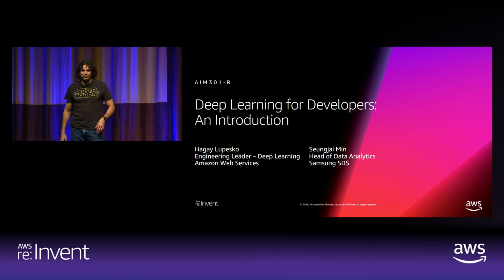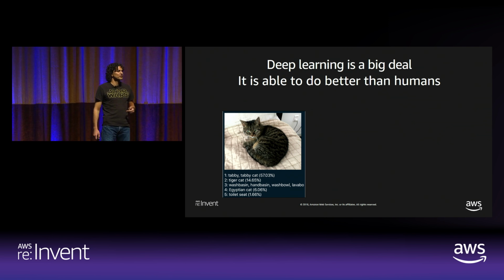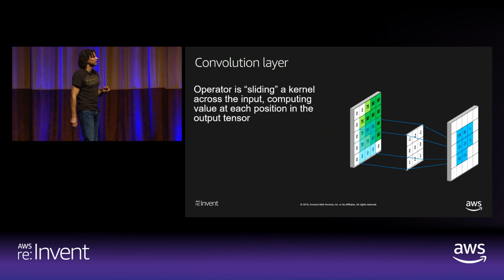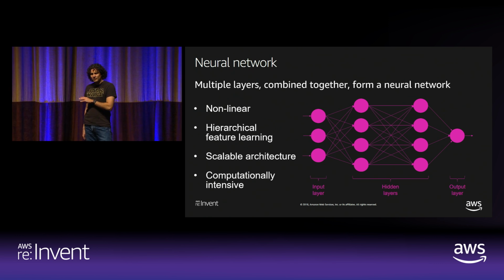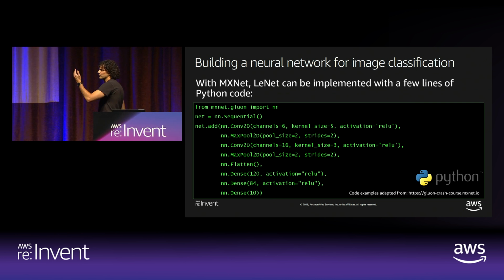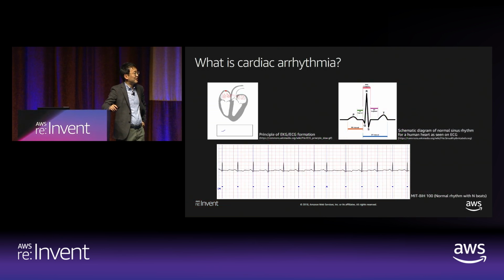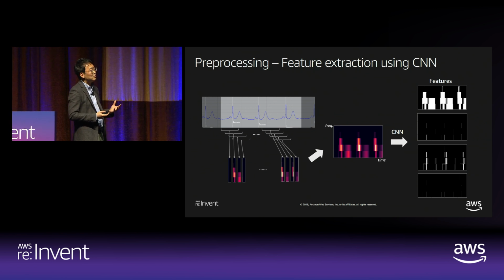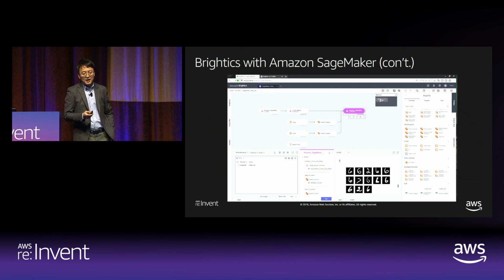AWS re:Invent 2018: Deep Learning for Developers: An Introduction, Featuring Samsung SDS (AIM301-R)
Artificial intelligence (AI) is rapidly evolving, and much of the advancement is driven by deep learning, a machine learning technique inspired by the inner workings of the human brain. In this session, learn what deep learning is and how you can use it in your applications to unlock new and exciting capabilities for your customers and business. Also hear from Samsung SDS about how it developed a deep-learning model for cardiac arrhythmia detection using Apache MXNet, an open-source deep-learning framework. By the end of the session, you will understand how to leverage deep learning in your applications and get started with it. Please join us for a speaker meet-and-greet following this session at the Speaker Lounge (ARIA East, Level 1, Willow Lounge). The meet-and-greet starts 15 minutes after the session and runs for half an hour.

Complete Title: AWS re:Invent 2018: [REPEAT] Deep Learning for Developers: An Introduction, Featuring Samsung SDS (AIM301-R)